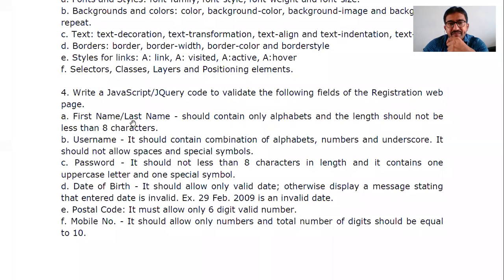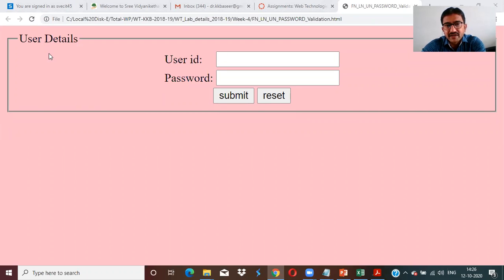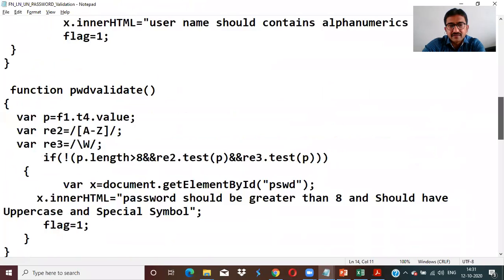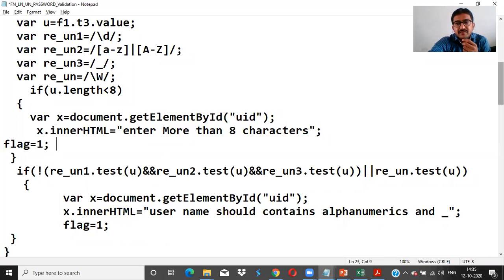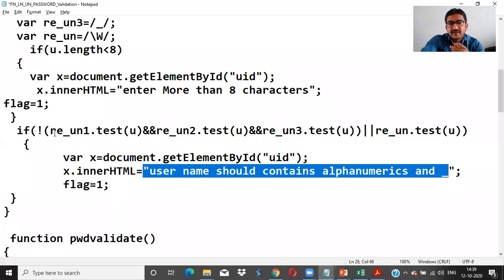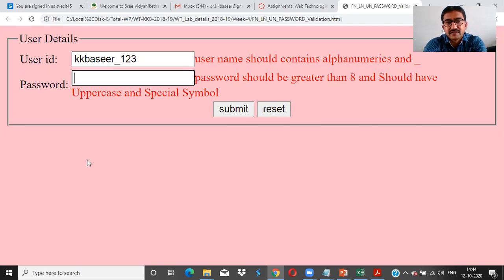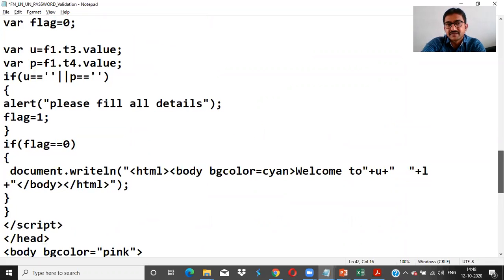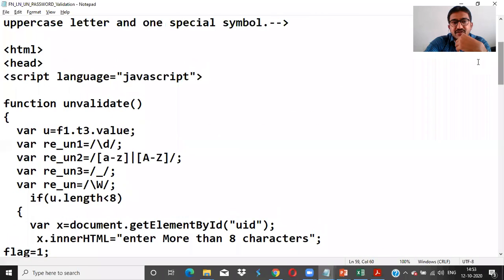HTML form validation using Java Script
Write a JavaScript/JQuery code to validate the following fields of the Registration web page.
a. First Name/Last Name - should contain only alphabets and the length should not be less than 8 characters.
b. Username - It should contain combination of alphabets, numbers and underscore. It should not allow spaces and special symbols.
c. Password - It should not less than 8 characters in length and it contains one uppercase letter and one special symbol.